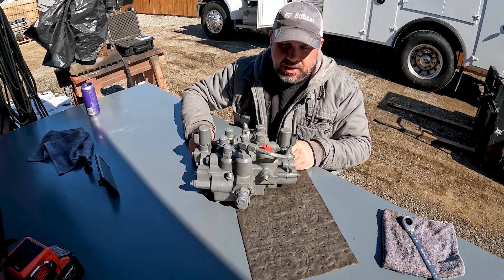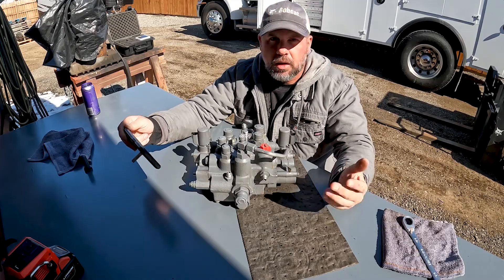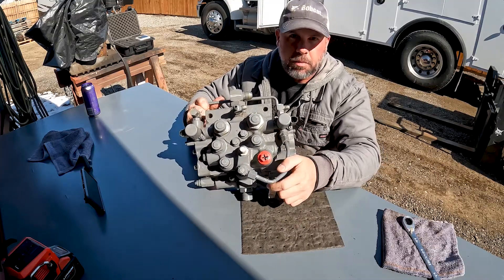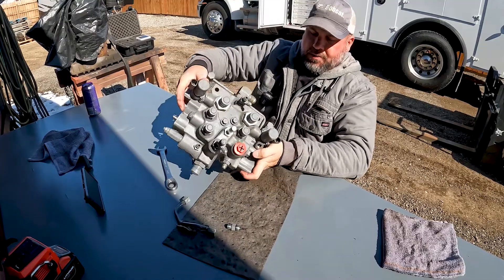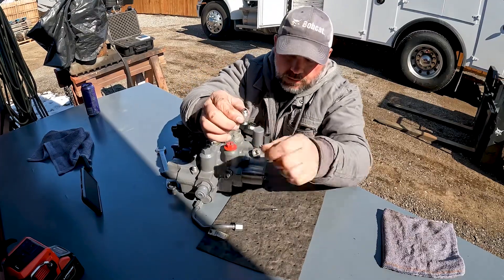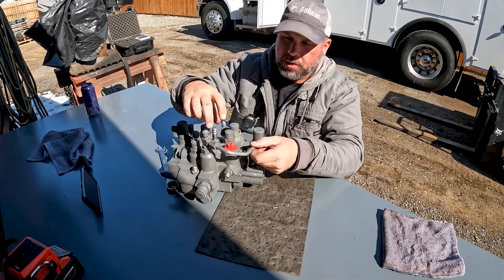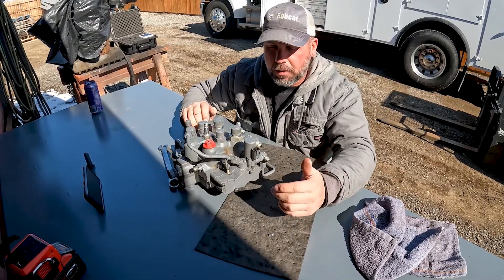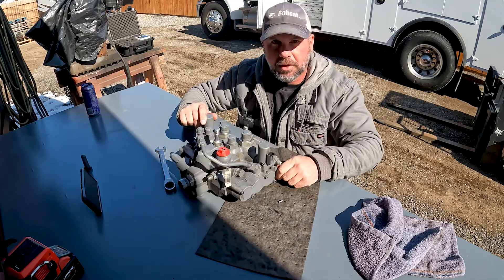Bobcat Hydraulics slow to release? This $2 fitting could be the problem!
Bobcat M series machine that have an issue with hydraulic and drive slow to release could have a failed check fitting that need to be replaced with a standard fitting Bobcat part # 15KB0606

M-Series machines were launched with charge pumps
that supply charge pressure well above the requirement
to keep BICS open more reliably than previous
generations.